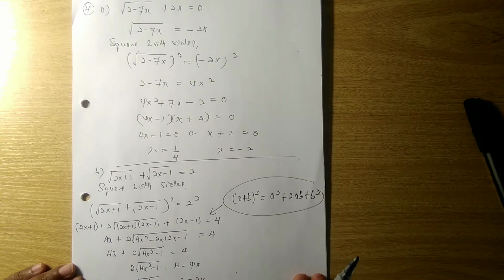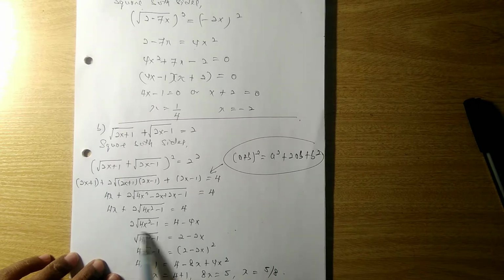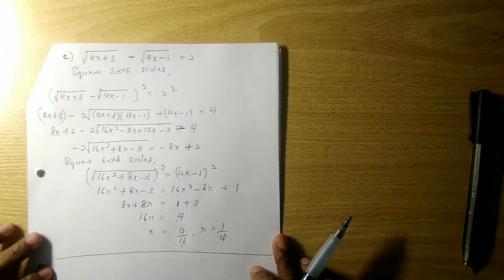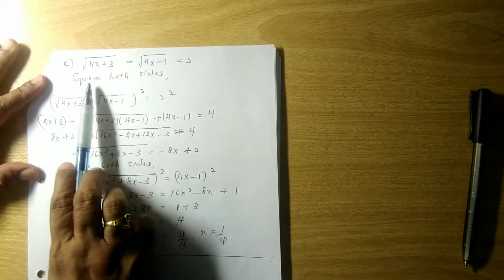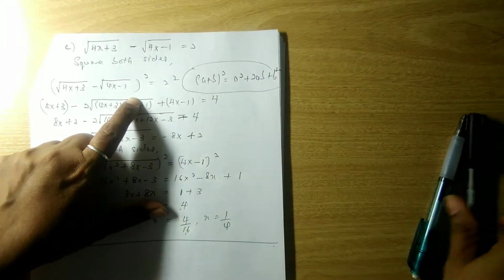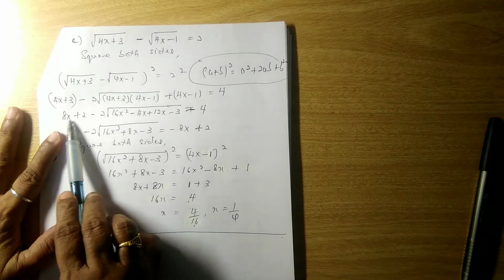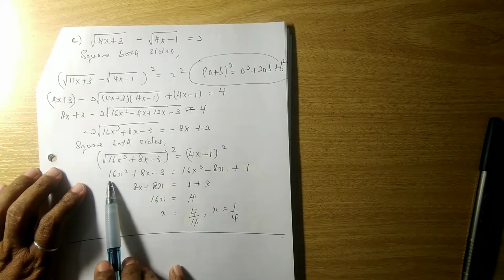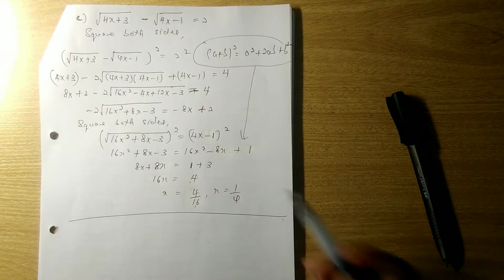Problem Solving In Surd Equations